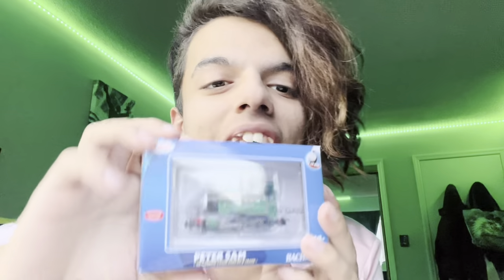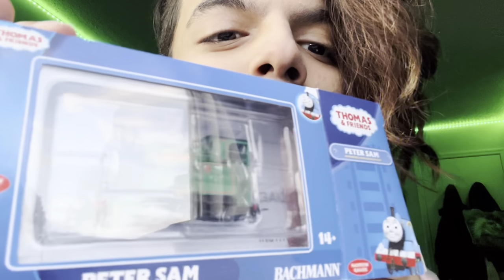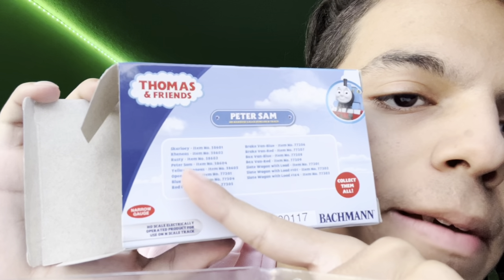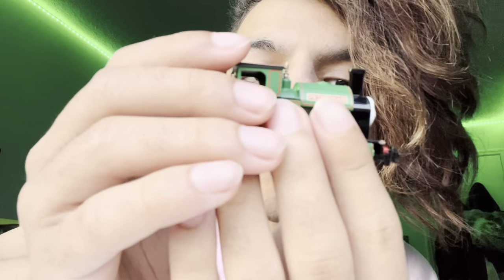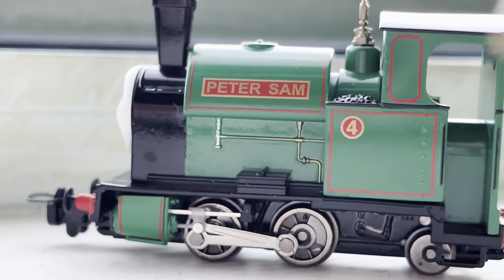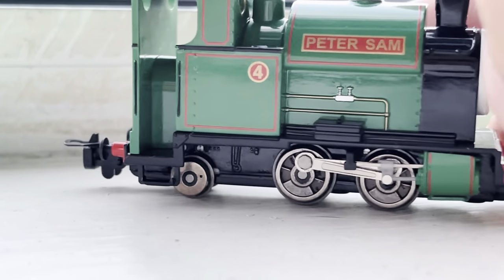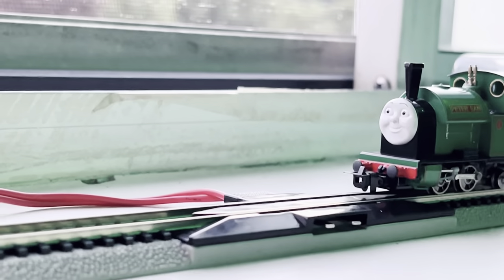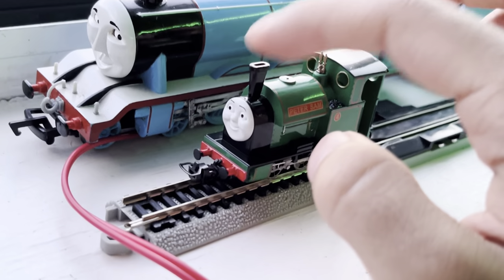Bachmann Peter Sam!! {Unboxing & Testing}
I absolutely love this new Bachmann model that they’ve released, Peter Sam is an amazing new addition to my collection! In this video, I unbox and show this lil’ guy running on N Gauge rails, I hope y’all enjoy!